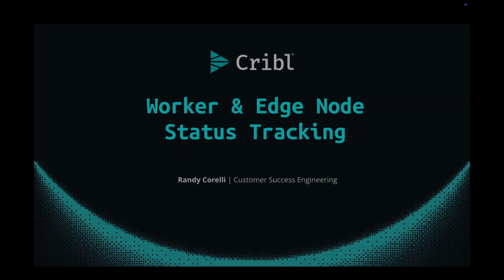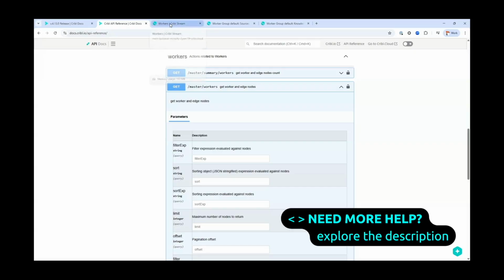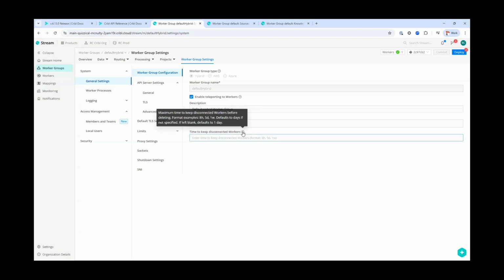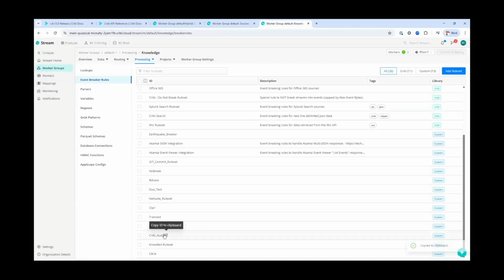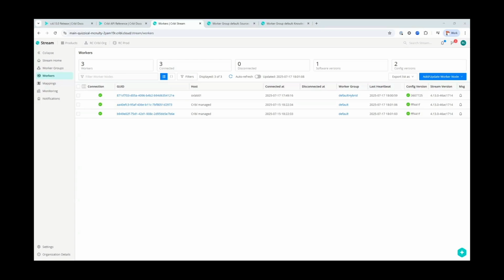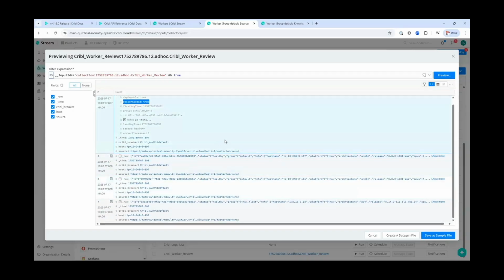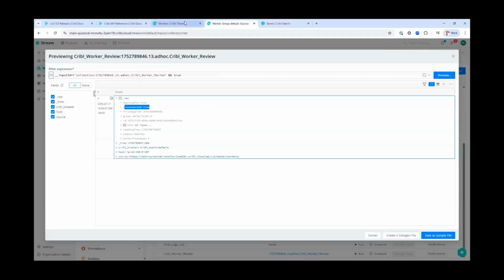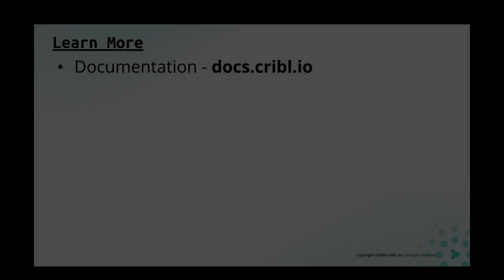How to Use Cribl's Disconnected Node Tracking Feature for Stream and Edge (Walkthrough)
With Cribl’s new “Disconnected Node Tracking” feature (released in Cribl 4.13) for Cribl Stream and Cribl Edge, you’ll never be left wondering which nodes are active, which are down, or what’s really going on. This gives you full and timely visibility into every node in your environment, even when it’s offline. It’s one more way Cribl helps you gain more control and visibility over your telemetry data.

Previously, the Cribl Leader only displayed actively connected nodes. That meant if a node went offline during a patch, upgrade, or outage, it might disappear — making it tough to know if something was broken or simply inactive. Disconnected node tracking solves that problem.

Now, you can:
* See both connected and disconnected nodes in a single view
* Filter by connection state: connected or disconnected
* Export your full node list (CSV or JSON) for audit, compliance, or CMDB comparisons
* View properties of disconnected nodes like hostname, MAC address, IP, and last-seen timestamp
 ▪ And here is the game changer: Customize how long to keep disconnected nodes by Fleet or Group

Cribl Blog to Reference:

“Always Know What’s Up (and What’s Not): Disconnected Node Tracking”

Chapters:

- 00:00: Intro to Node Status Feature and Cribl API Overview
- 01:41: Viewing Worker Status in the UI
- 02:25: Configuring Time to Keep Disconnected Nodes
- 03:01: Using a REST Collector Configuration to Pull Status
- 04:51: Node Disconnection and Collector Verification
- 06:01: Filtering Results Based on Status
- 07:21: Using Cribl Search and Creating Alerts
- 08:05: Discussion About Worker Collection During Outages
- 08:55: Outro